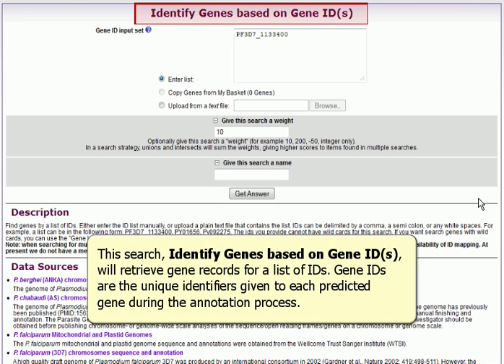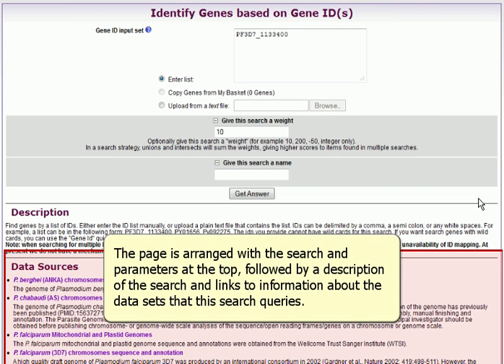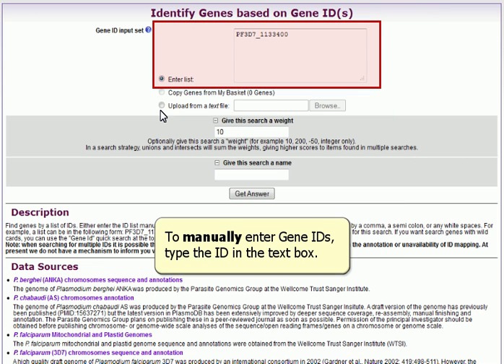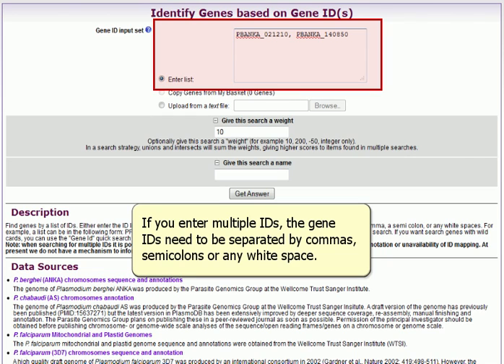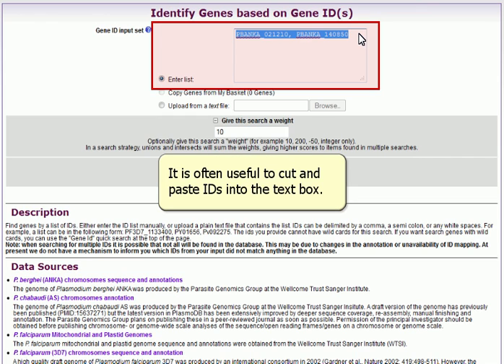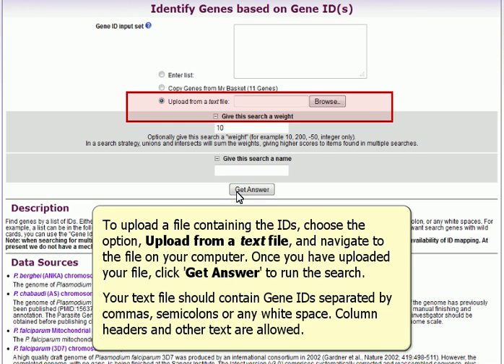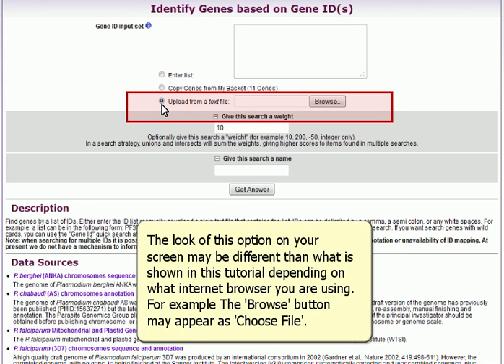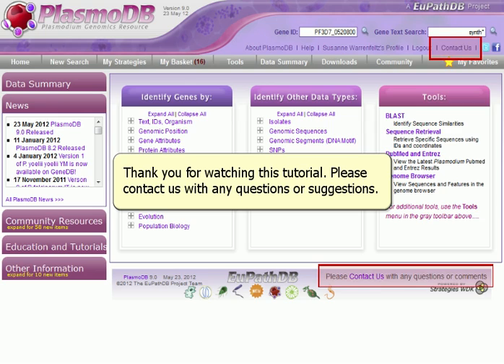Identify Genes based on Gene ID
This short tutorial describes how to run the search, 'Identify Genes based on Gene ID (s)'. Using this search, you can retrieve gene records by entering a list of gene IDs.